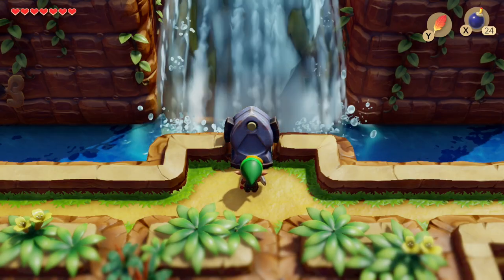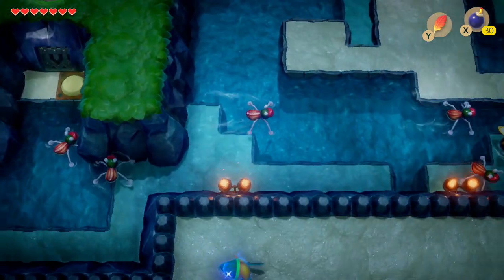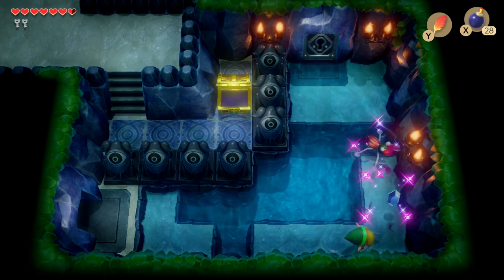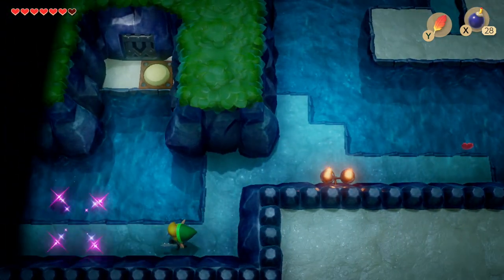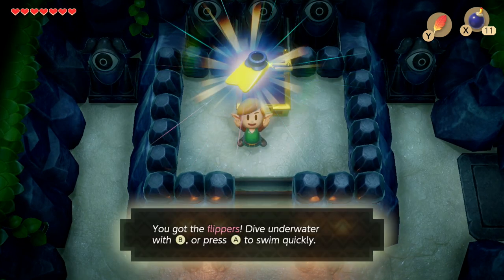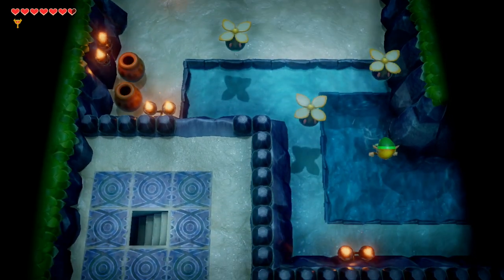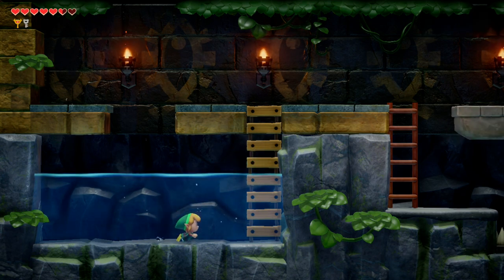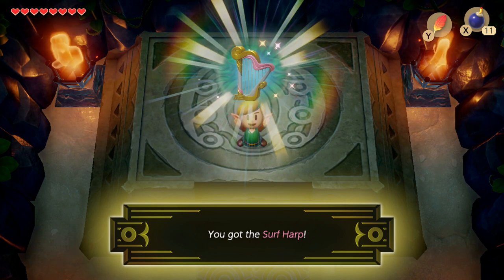How to get Flippers Links Awakening - Anglers Tunnel Walkthrough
How to get Flippers in Links Awakening and Walkthrough to the Anglers tunnel.